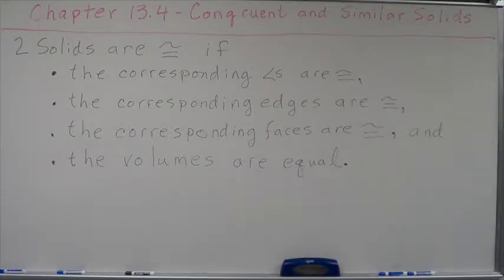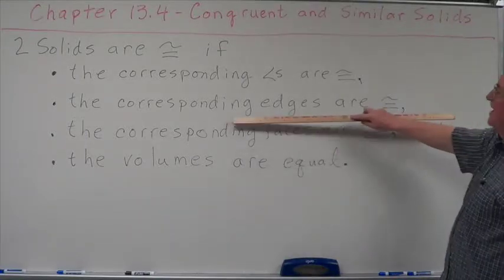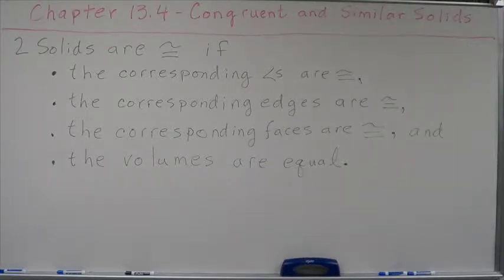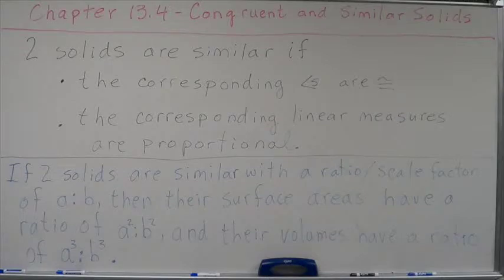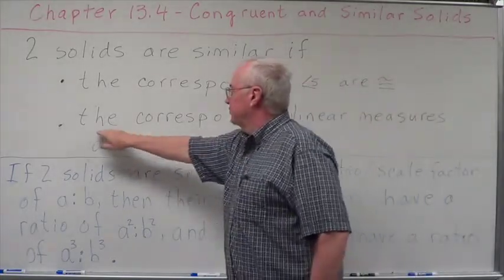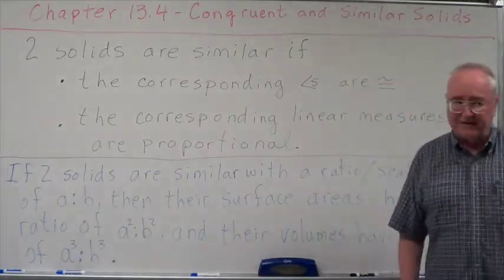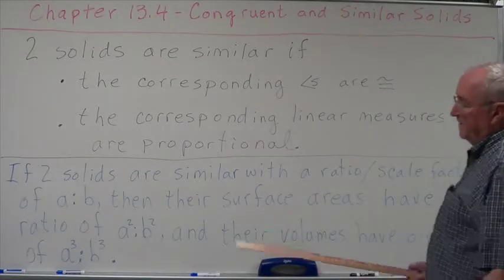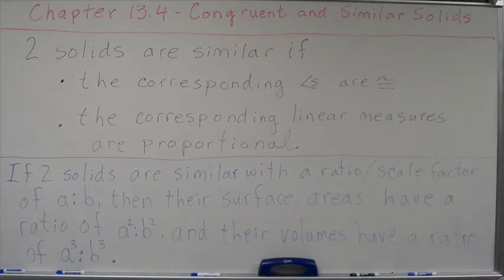Geometry Chapter 13.4 - Congruent and Similar Solids - The Basics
This presentation presents the definitions, concepts, and formulas to determine if two solids are congruent, similar, or neither.